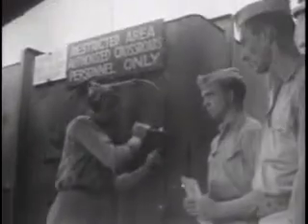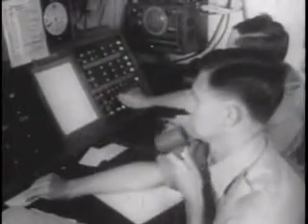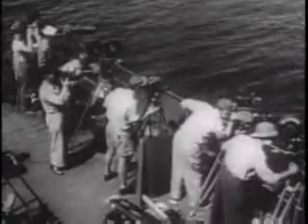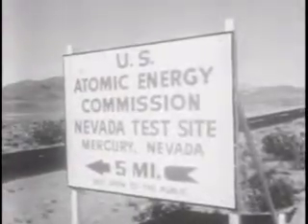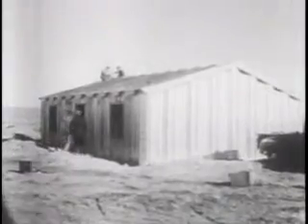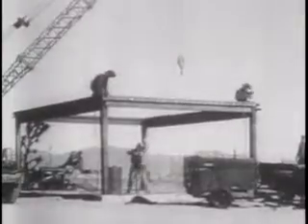Atomic Bomb Testing 1946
Actual footage of nuclear bomb testing, the scientists and military people involved in a the South Pacific and the American Southwest. Frighteningly slim and few precautions are taken with the lives of those people who jobs were to be present at the test sites. Film purports to prove that survival of nuclear attack is possible.